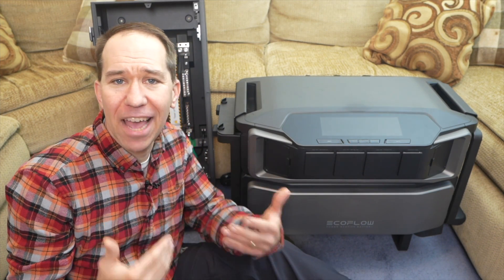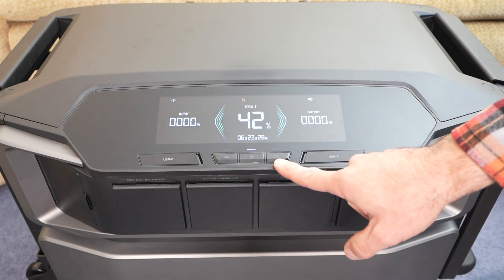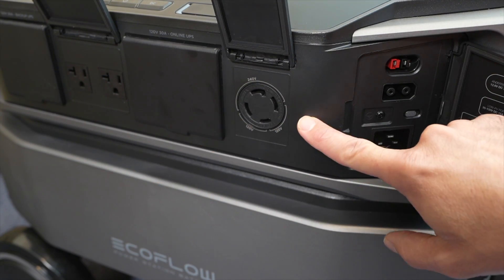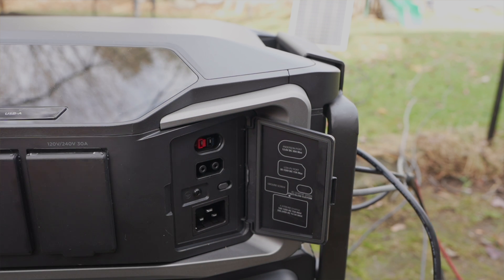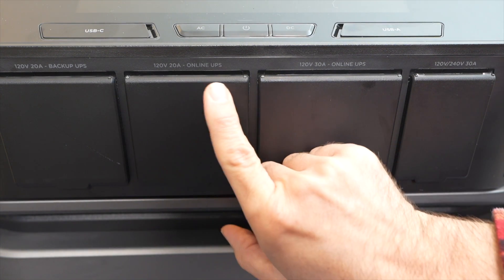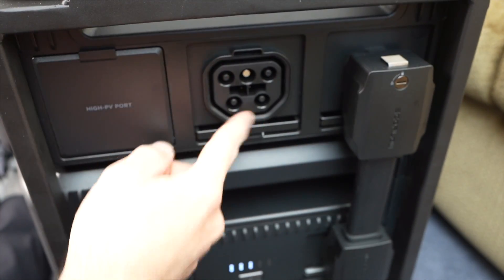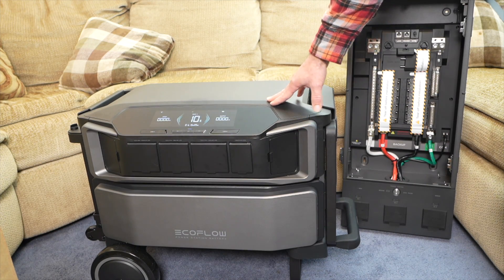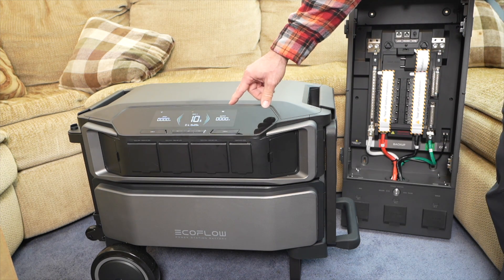EcoFlow Delta Pro Ultra - Huge Solar Input & 240V Output!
Check Black Friday Nov Pricing: Amazon*